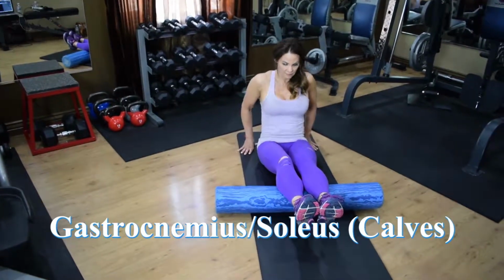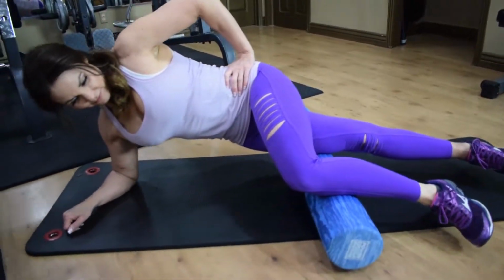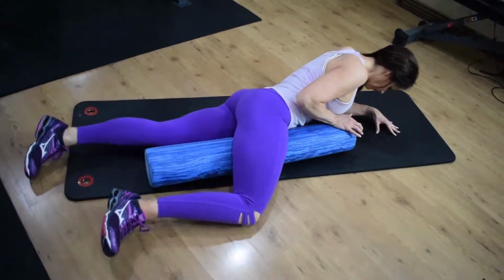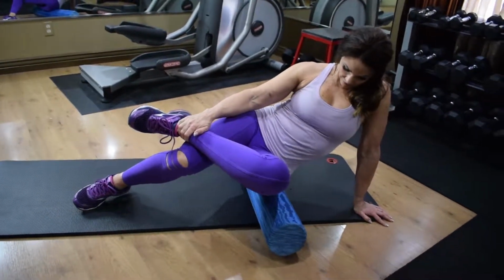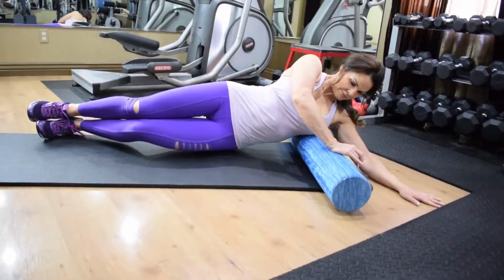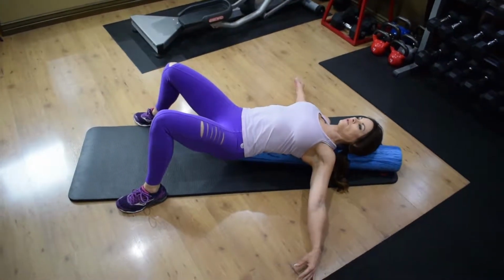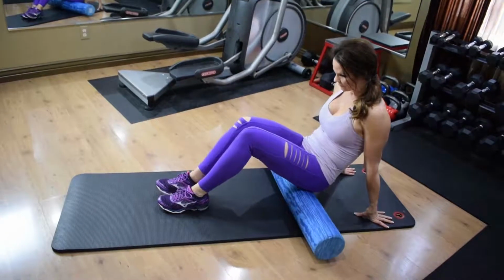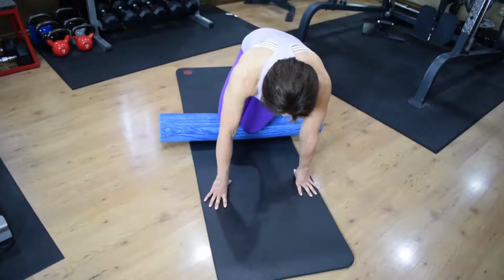Full Body Foam Roller Exercises | Body By Sandy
Have you always wondered how to foam roll and the benefits? I'll show you how in this full body form rolling video and explain the benefits. Grab your foam roller and follow along.

Workout description:
Foam rolling explanation - .23 to  2:12
1. Gastrocnemius/Soleus (Calves) - 2:13
2. Tensor Fascia Latae (TFL) lliotibial (IT) Band - 3:22
3. Adductors - Inner thigh - 4:28
4. Piriformis - Glutes - 5:55
5. Latissimus Dorsi - 7:06
6. Full Back - 8:24
7. Hip Flexer - 9:47
8. Hamstrings - 10:37
9. Shins - this is great if you have shin splints - 11:27

Wanna learn how to slow the aging process?

Have you been thinking you need more individual one-on-one support in your fitness goals, but you’re not sure where to start and what you’ve tried in the past hasn’t worked?
Let me be your guide! I’ll show you the right steps to take that will get you to your end goal.

If you can’t work with me one-on-one I have the perfect program for you. Fit & Ageless
90 Day Total Body Sculpt is an online weight-loss program that includes everything you need
to reach your goals. No matter your level.